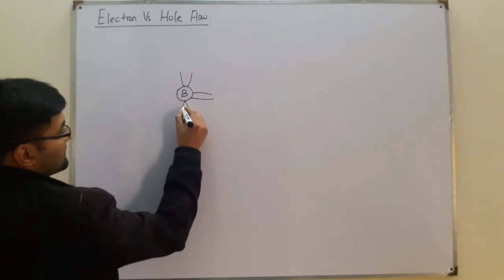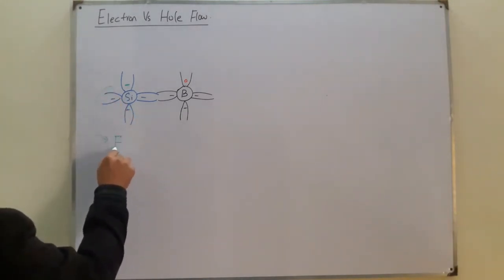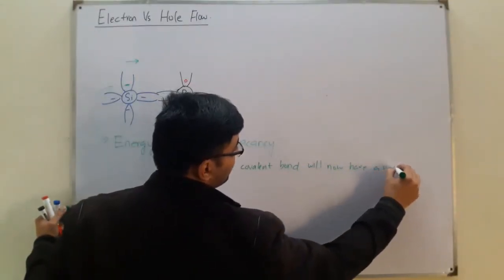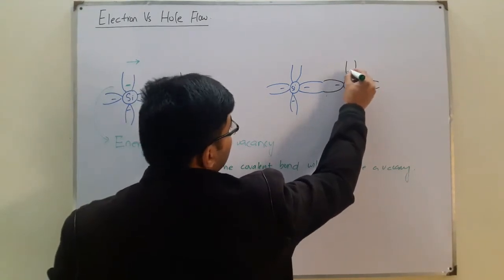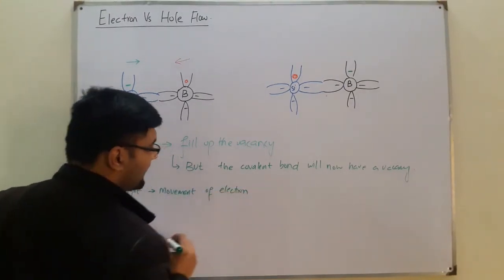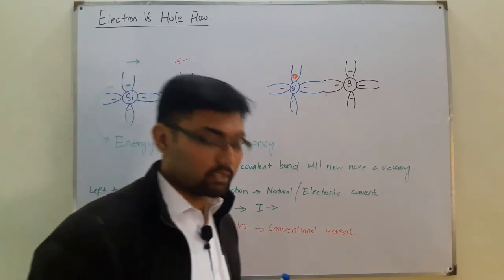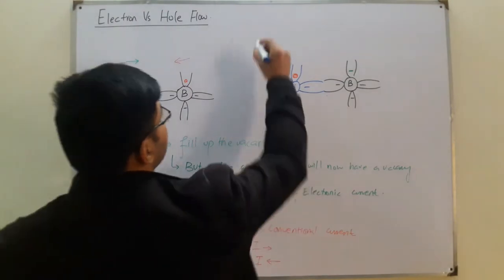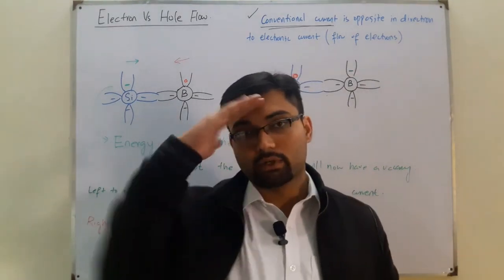Electron vs Hole Flow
Lecture 8